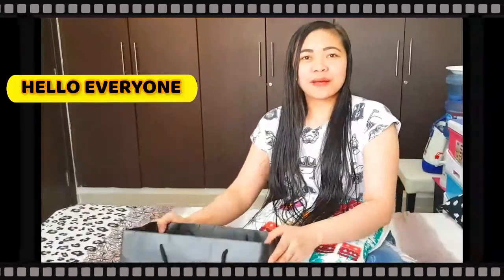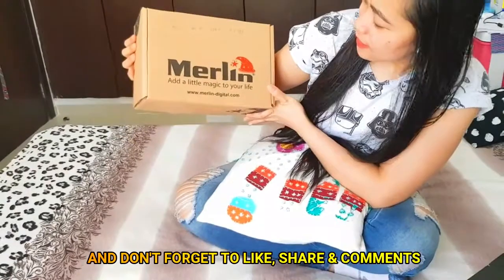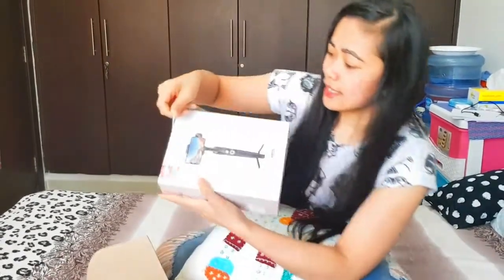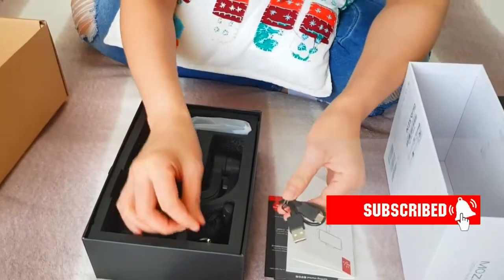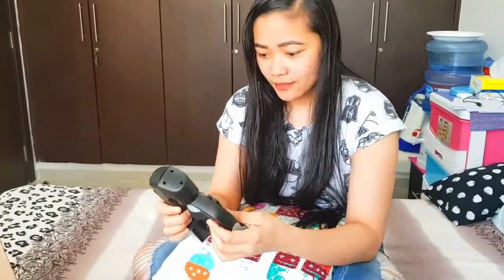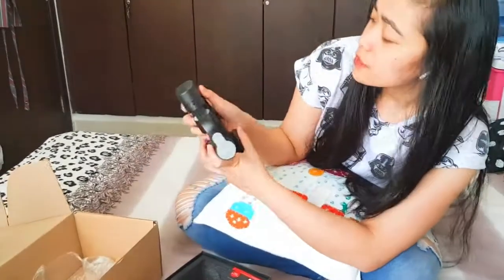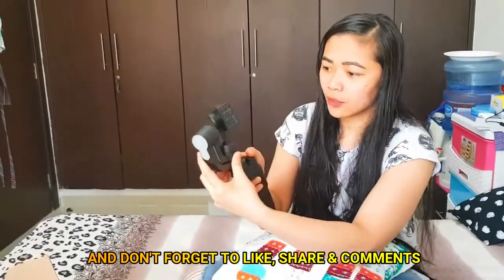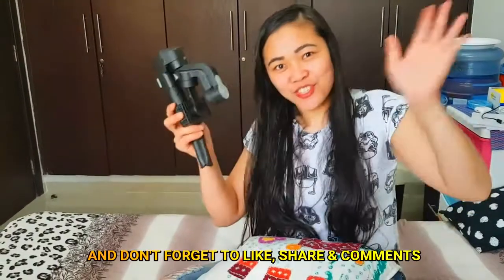Revealing My Surprise Gift.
hello everyone! For today's vlog I'm gonna share with you guys my unexpected surprise gift. It was perfect and very good for taking the vlog.